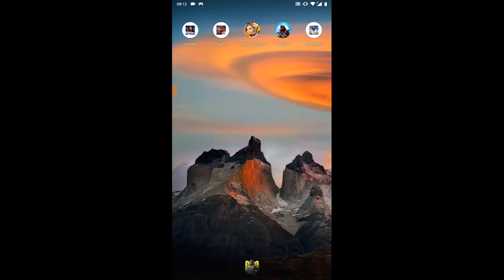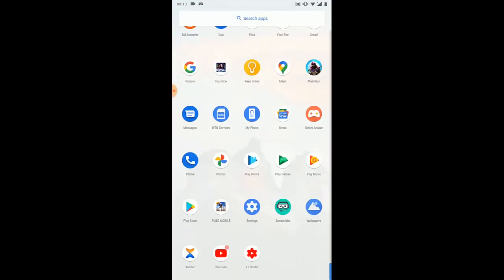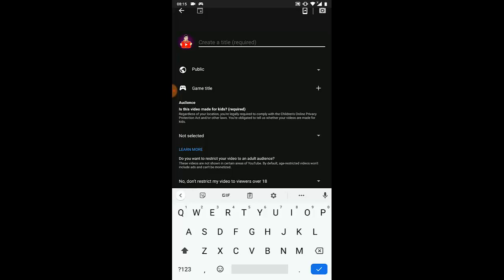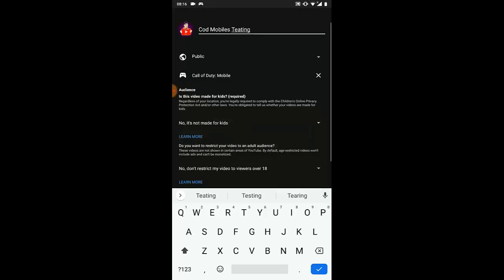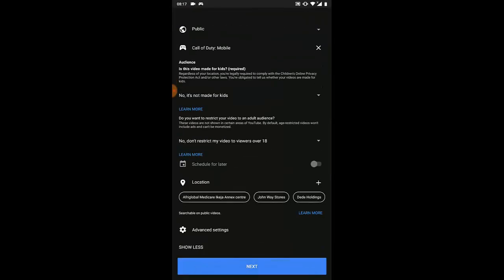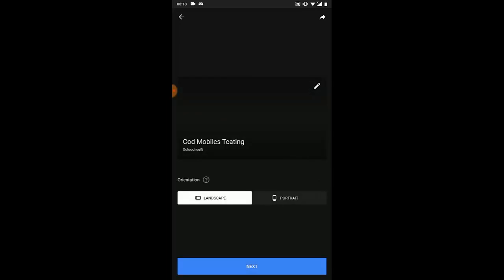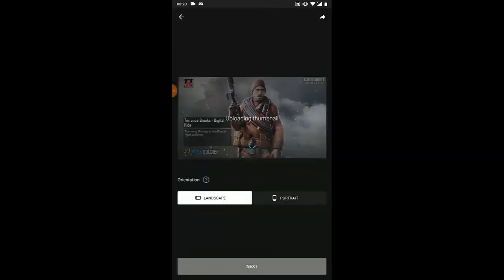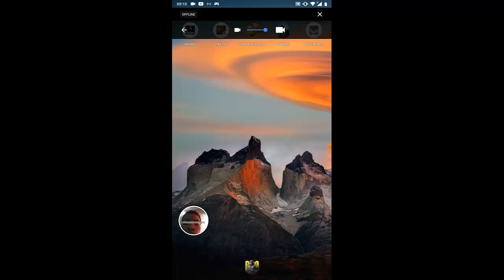Livestream On Youtube | How To Livestream On Youtube With App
Create & schedule a mobile live stream

1. On your phone or tablet, open the YouTube app.
1. From the top right, tap Capture. Go live. ...
1. Follow the prompts to create a live stream. To schedule for later, tap More options. ...
. Tap Go live.
5. To end your stream, click Finish.

Time stamp
0:58 How to live stream on youtube app
02:13 Set up live stream with youtube app
06:36 add thumnail on live stream
08:20 Edit Live stream on youtube app
09:43 Download status & media downloader